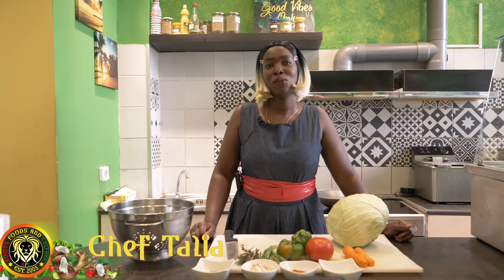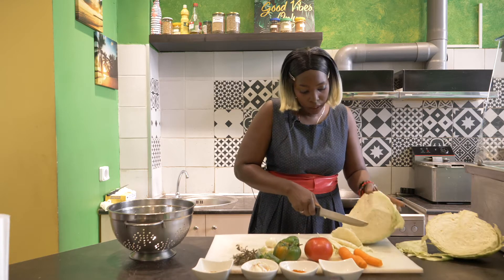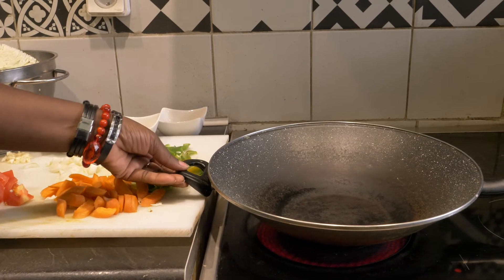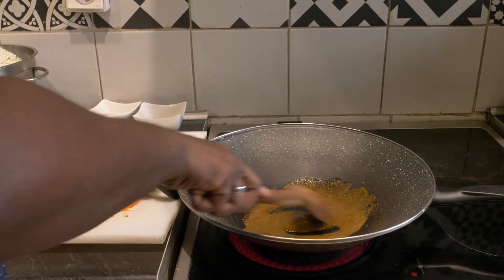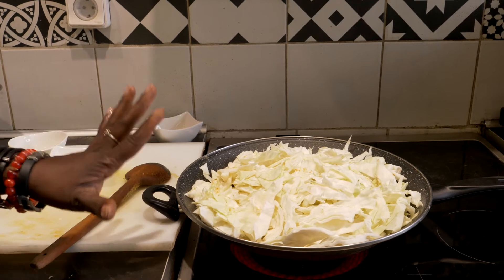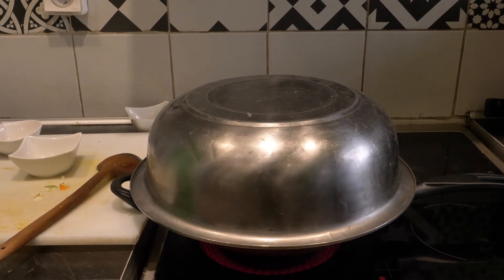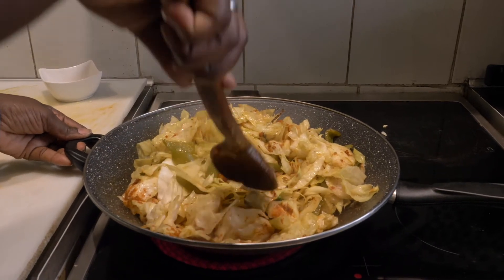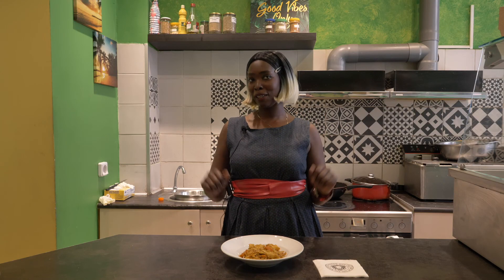Chef Talia's DELICIOUS CURRY CABBAGE | Episode 14 | Roots Foods and Culture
Lovely People :)

In Today's Episode, Chef Talia blesses us with a super delicious JAMAICAN CURRY CABBAGE.

It's a perfect side dish that goes with almost everything. Quick and easy to prepare, amazing flavors, it's a little slice of Jamaica served on a plate.

Always Love & Respect

Chef Ras Tewo